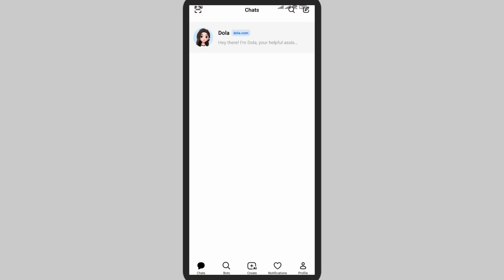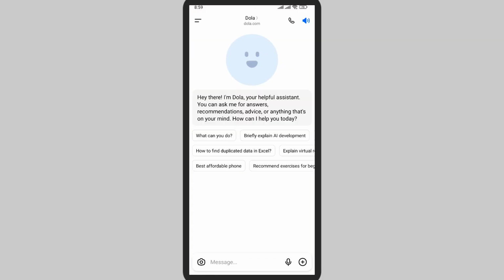How to Start Chat on Cici 2026?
In this video, you will learn how to start a chat on Cici step by step in a simple and easy way. If you are new to the Cici app or want to know how to message someone on Cici, this guide will help you understand the complete process of starting a conversation, sending messages, and connecting with new people on Cici. Starting a chat on Cici is quick and user-friendly, and this video explains everything clearly so you can chat confidently without confusion. Whether you are using Cici for social interaction, making friends, or online chatting, this video covers how to open chats, find users, and begin messaging smoothly.